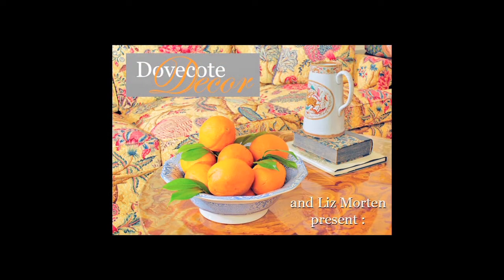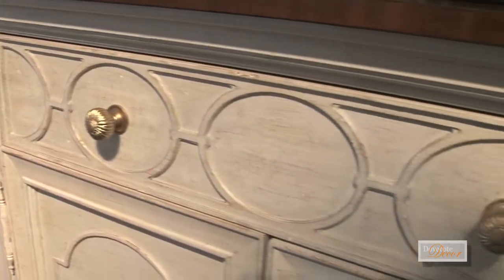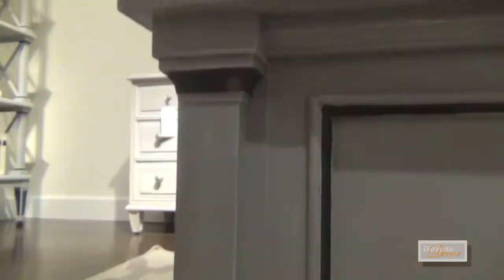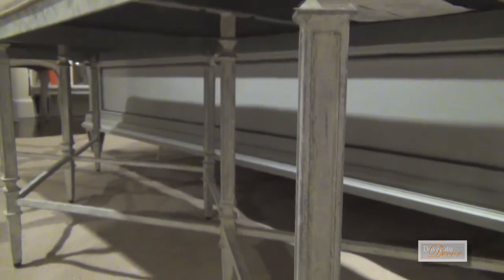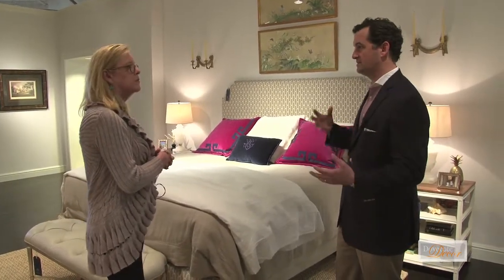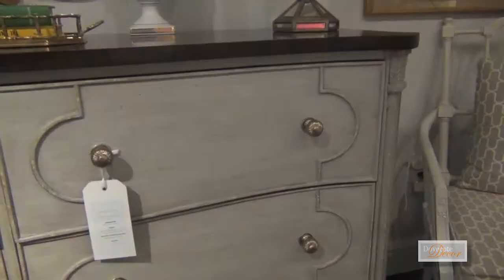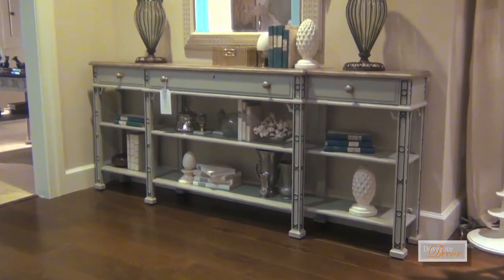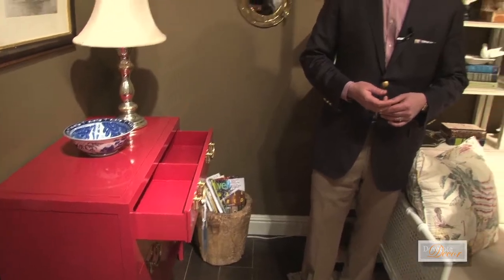Stanley Furniture Redefined